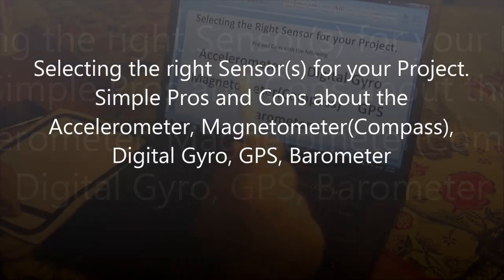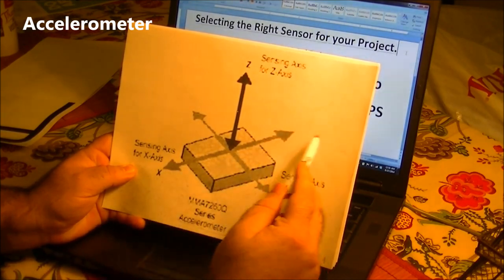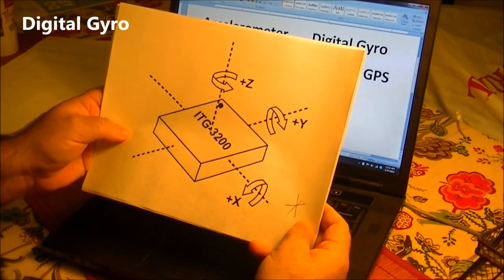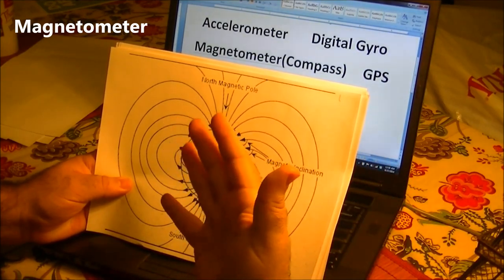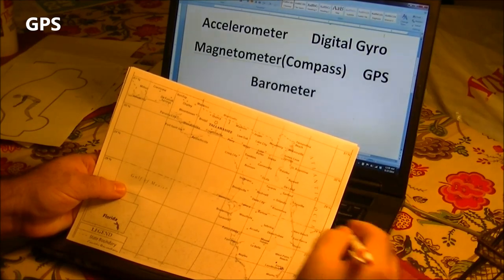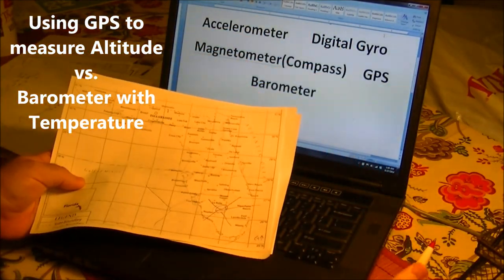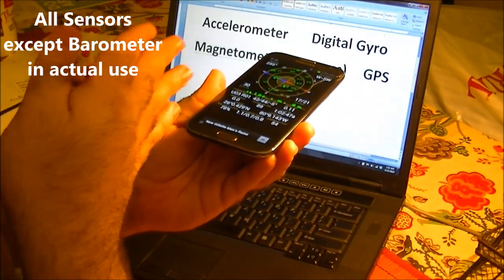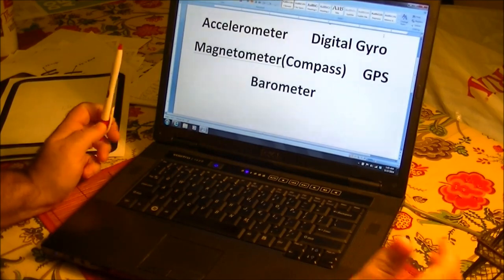Simple Guide on Accelorometer, Magnetometer, Digitial Gyro, GPS, Barometer Pros and Cons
A Simple quick and dirty video on picking a sensor for your Arduino, Raspberry Pi, Beagle Bone Black, Parallax, and so on.
We speak about Accelerometer, Magnetometer, Digital Gyro, GPS, Barometer Pros and Cons. What they Sense and what they are best used for.

Don’t have Uber / Lyft yet? Try out for FREE! Your first Ride on Me. Up to $20.
Want to Drive and Make money with your car? Up to $500 Bonus in most cities!
Already Drive for Lyft and/or SideCar? And want to sign up for Uber? Up to $500 Bonus
Self Employed? Easiest Credit Card Processer with your Smartphone. Swipes are 2.75% and punch-ins are 3.5%+$.15. No Hidden Costs. Card Reader is Free and Money deposited in 1 to 2 Business days!
You will get $1000 in transactions at no processing cost to you! $1000 up to 180 days. The reader, App, and signing up cost you ZERO and you will receive the reading within a couple of days in the mail.
--This link will show you how to use to process Tips on Uber with a Credit card